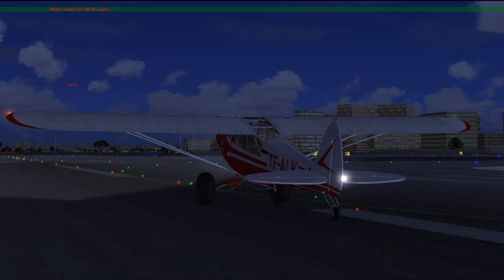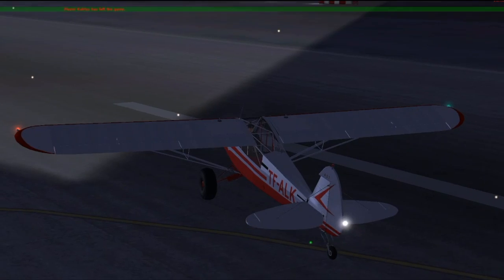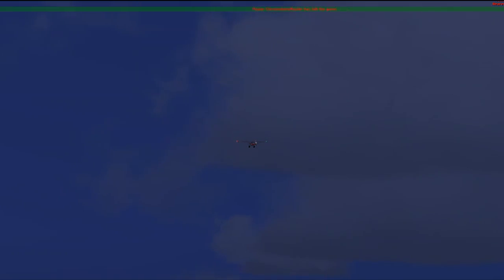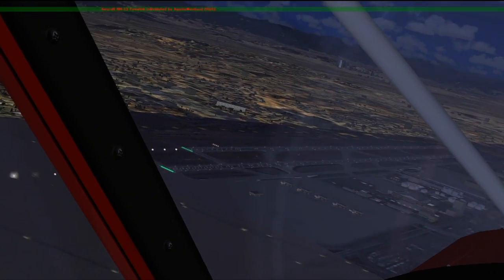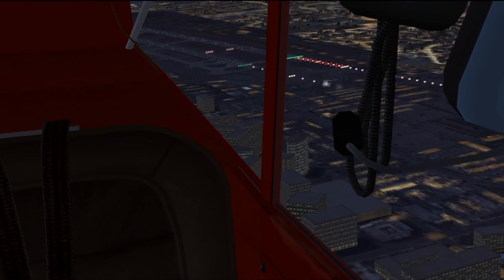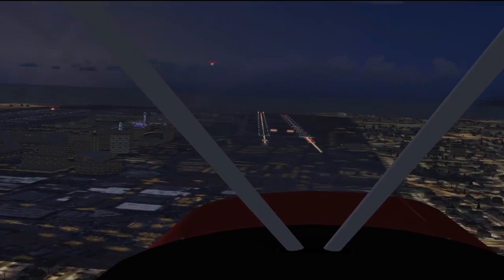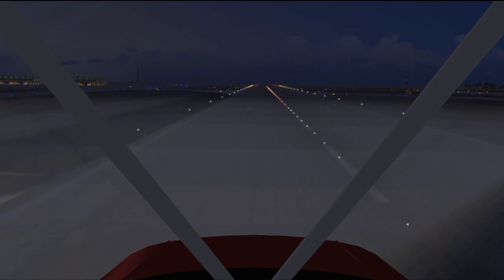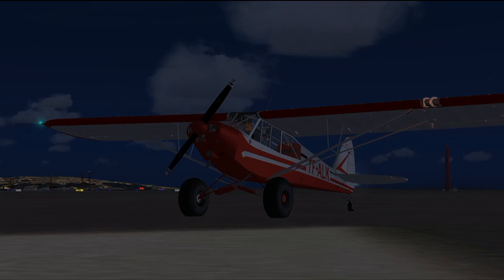FSX:SE | Tutorial on how to do Traffic Patterns in a Tail Dragger or in any other aircraft